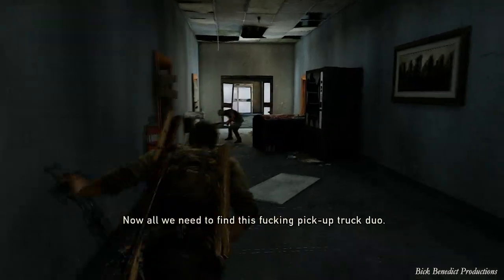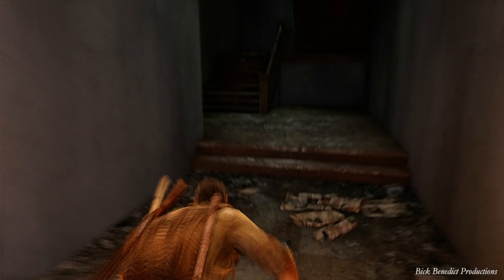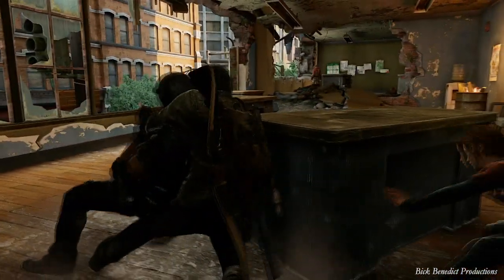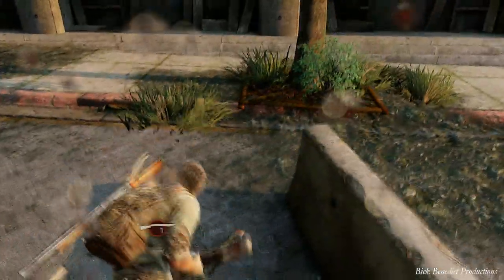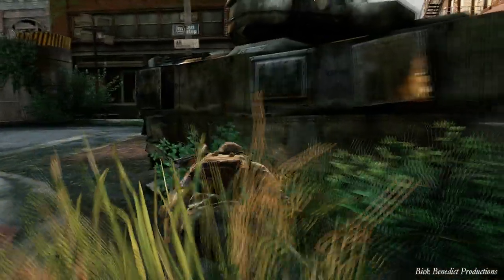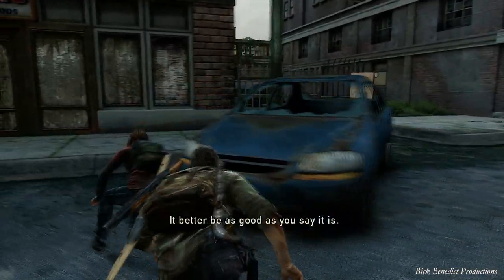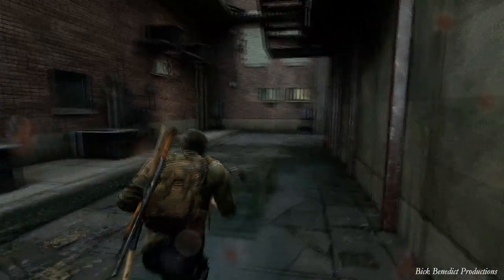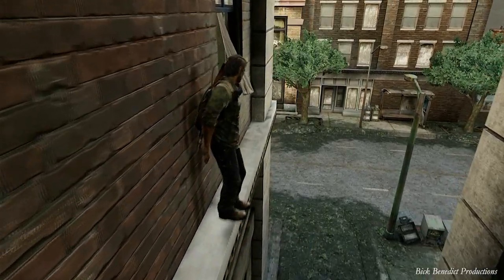The Last of Us: Remastered | Grounded Difficulty Guide | Part 10 "Pittsburgh Continued"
VIDEO DESCRIPTION
The Last of Us: Remastered, played on Grounded difficulty!